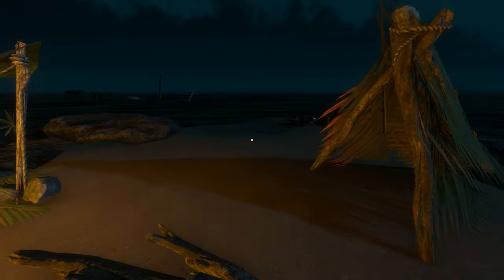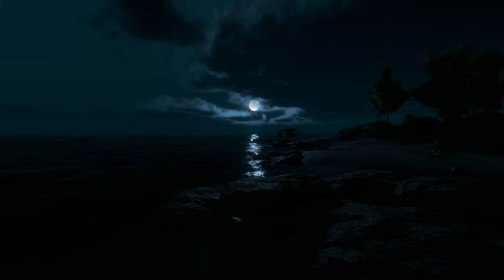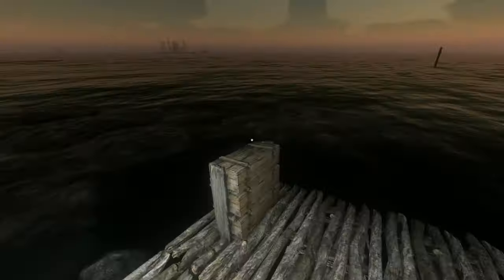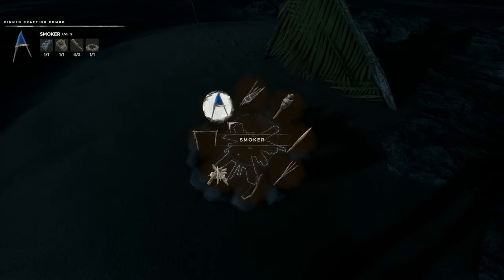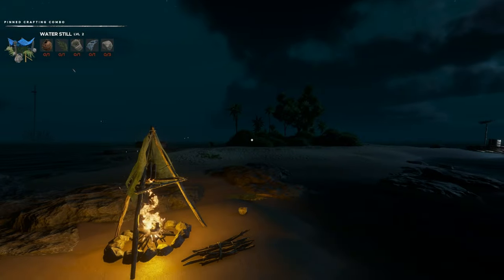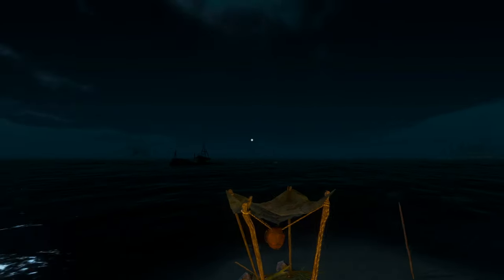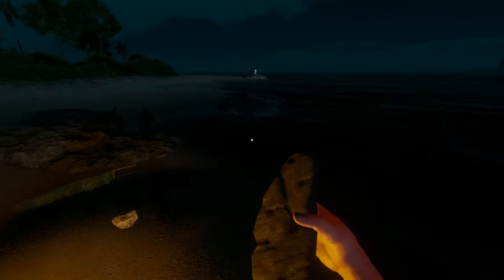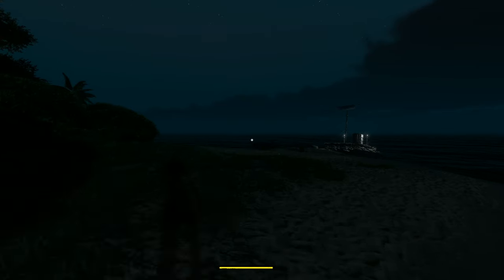Castaway Chronicles: Surviving Stranded Deep (2024) | Episode 6 – Survival Gameplay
Welcome to the Castaway Chronicles! Join me as I brave the vast, unforgiving ocean in Stranded Deep—a survival game where danger lurks behind every wave. Stranded on a series of remote islands after a plane crash, we must gather resources, craft tools, and build shelter while fending off hunger, thirst, and terrifying predators. In this series, I’ll explore new islands, battle deadly creatures, and attempt to uncover the secrets of this treacherous world. Will I survive long enough to find a way home?